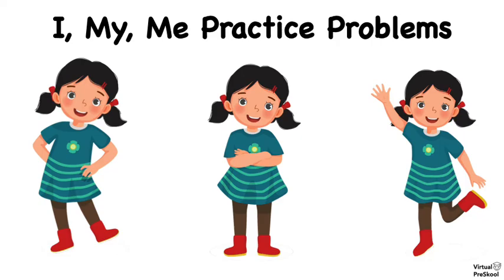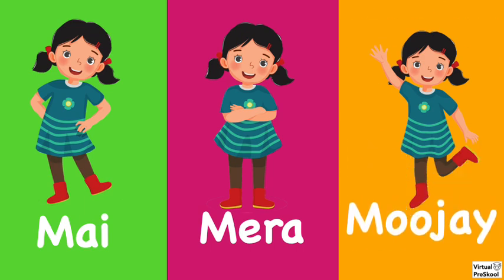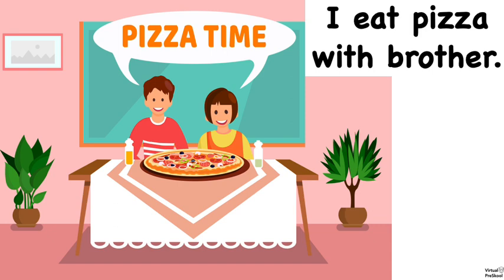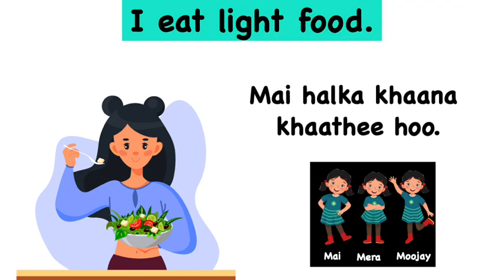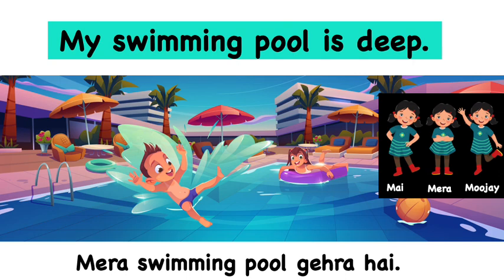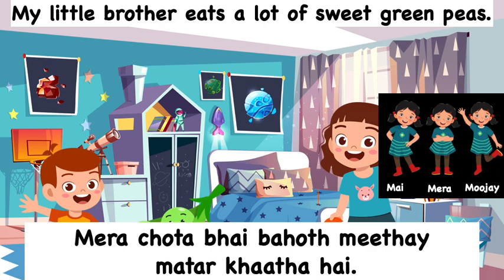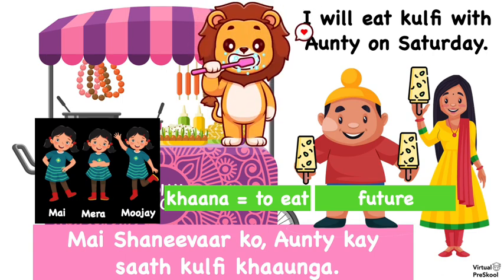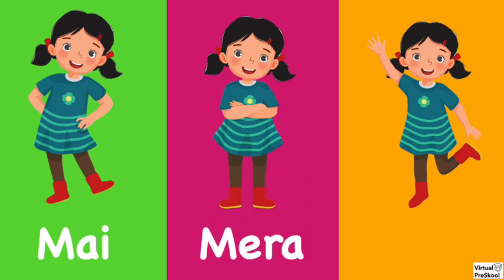Practice: Mai, Mera, Mujhe in Hindi - Advanced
This video is a workbook of practice problems for students who have learned the following in Hindi:

verb conjugation
adjectives
nouns
possessive pronouns